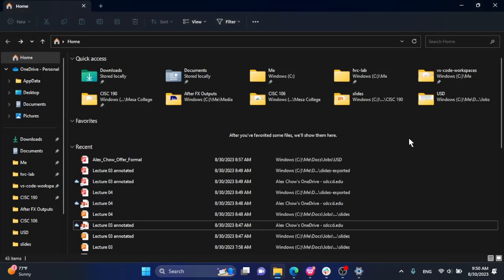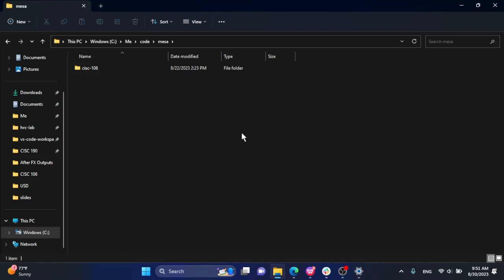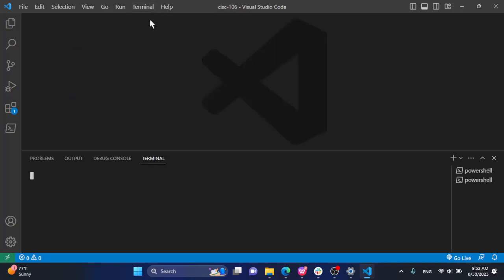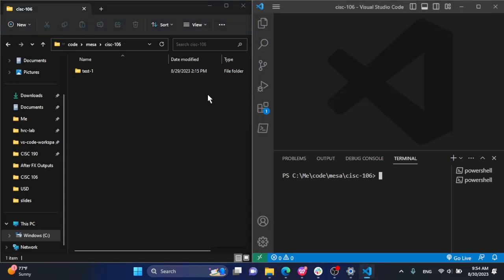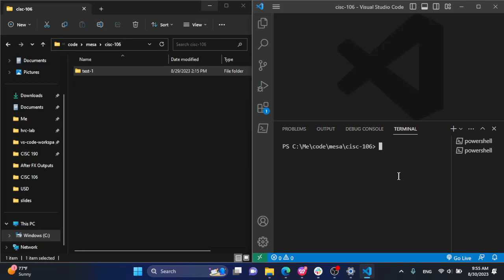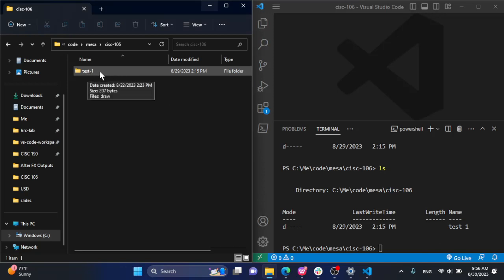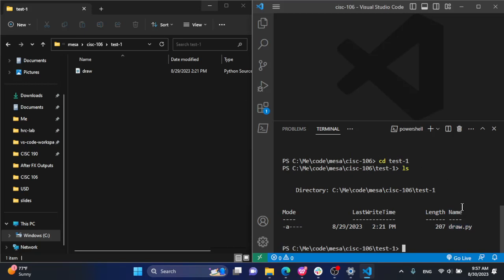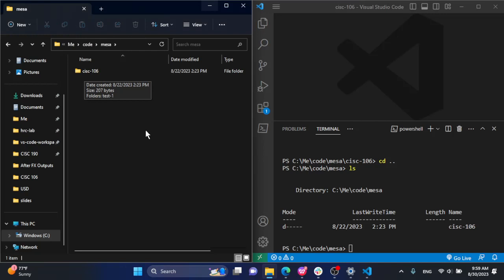How to Use the File Explorer and Terminal [Windows 11]